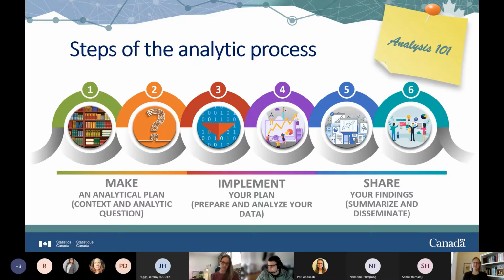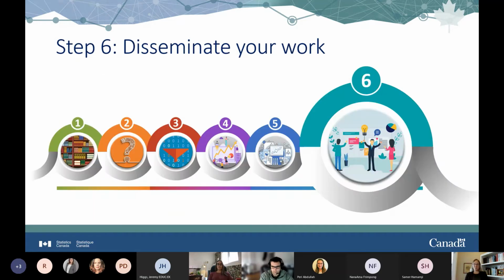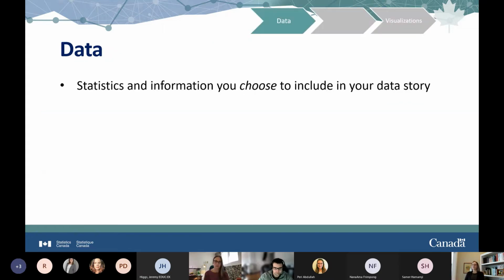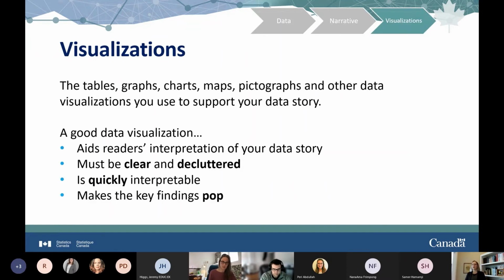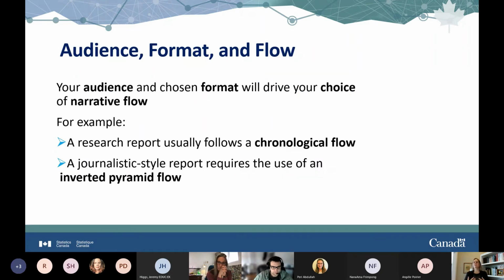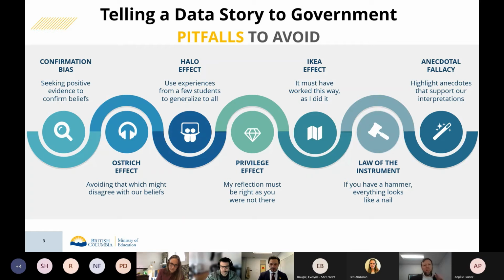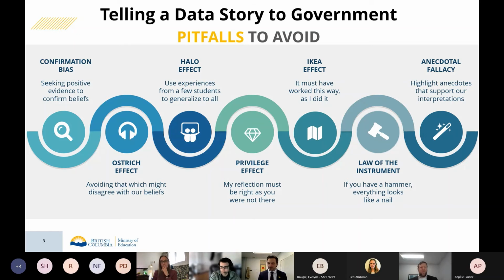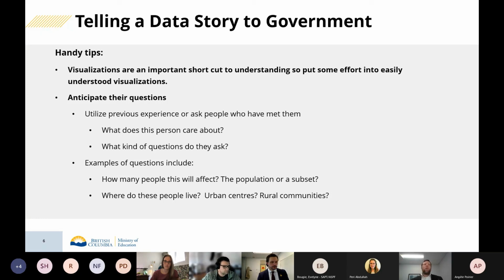NPC Training Highlights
A short highlight video featuring tips and suggestions for making policy pitches ahead of the National Policy Challenge.